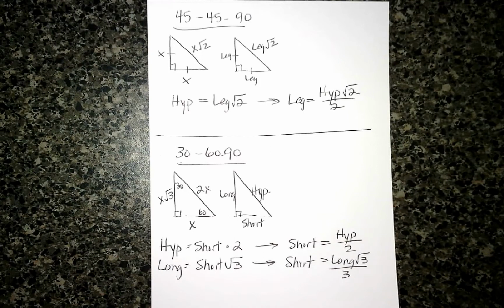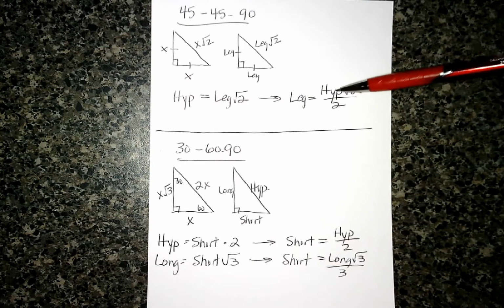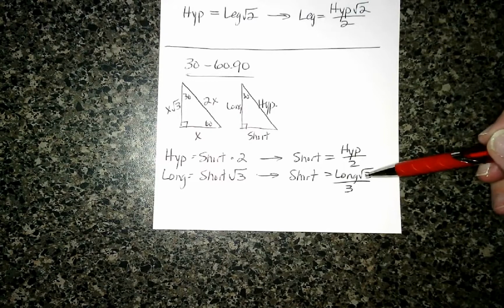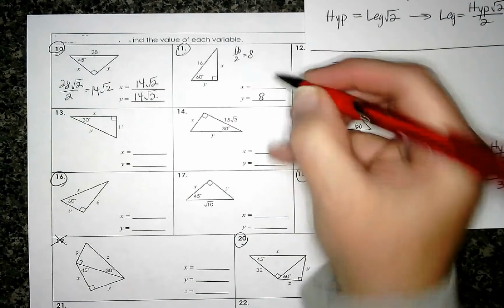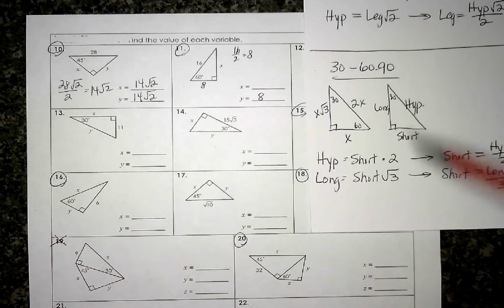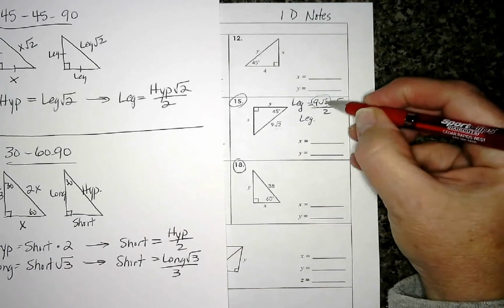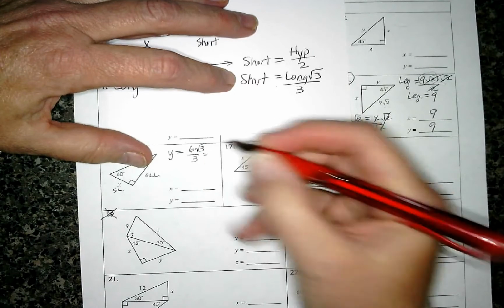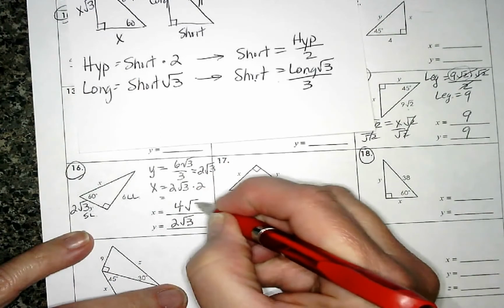Right Tri 1D part 3.mp4